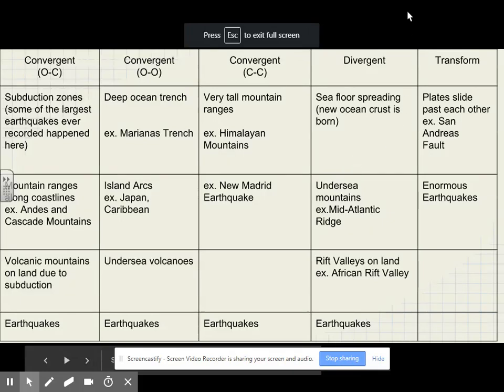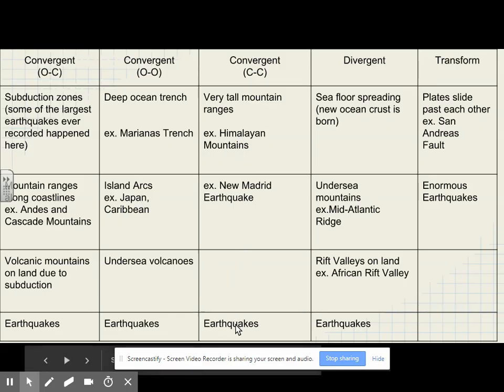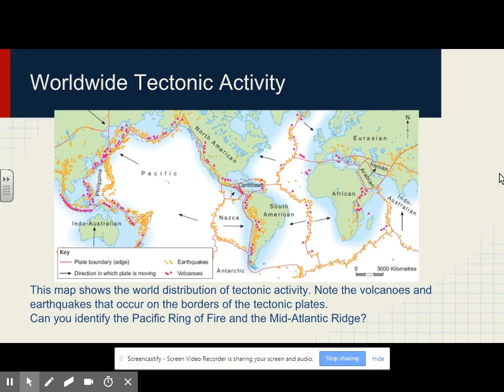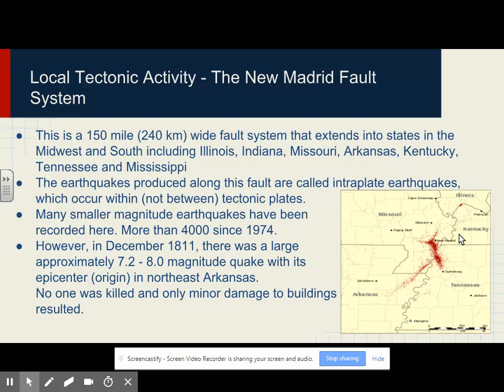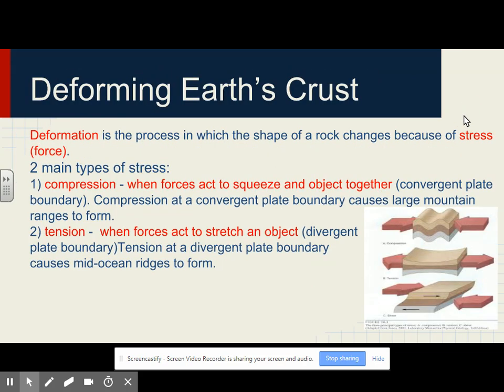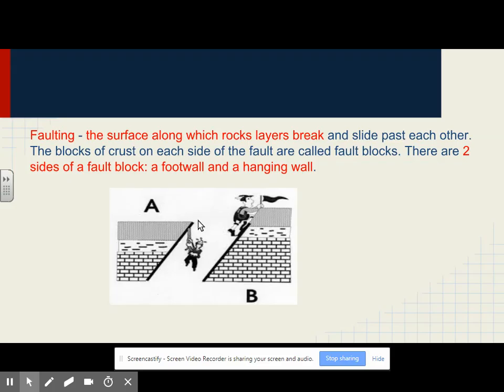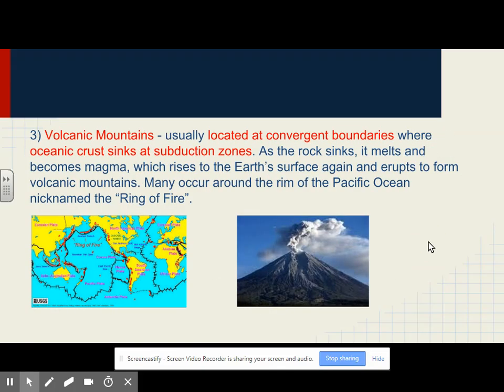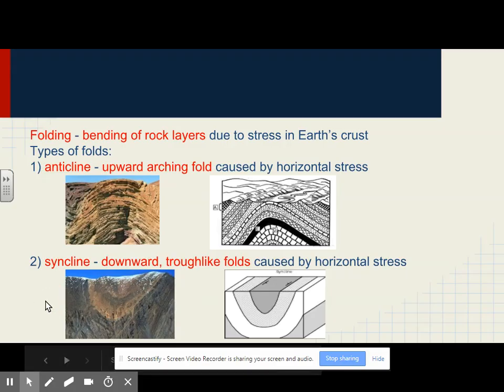Plate Tectonics Part III